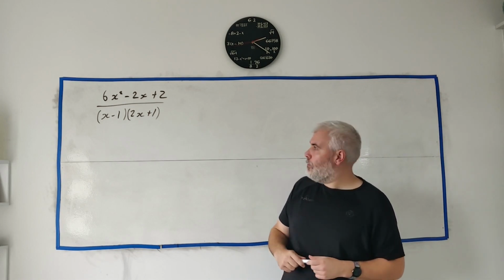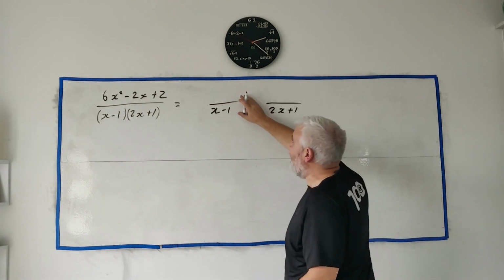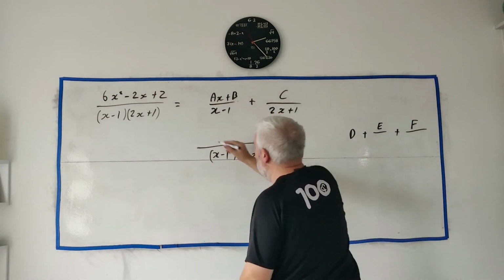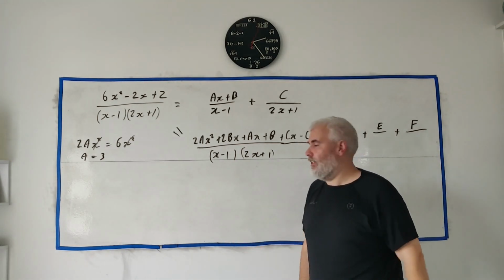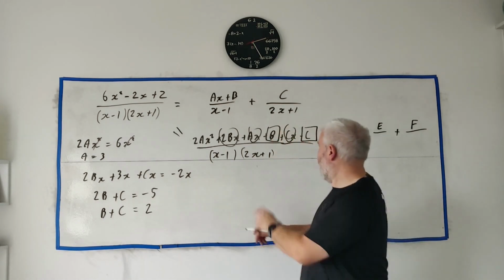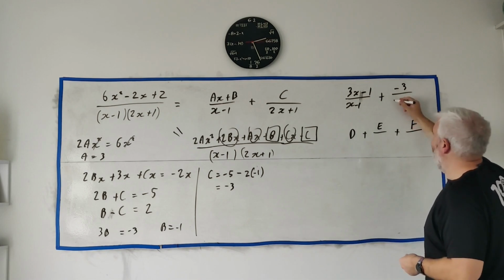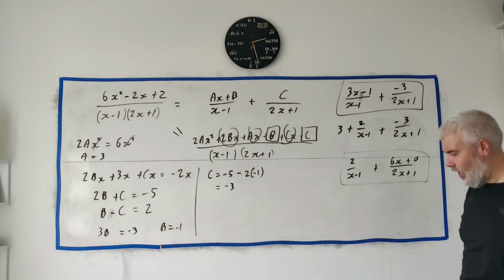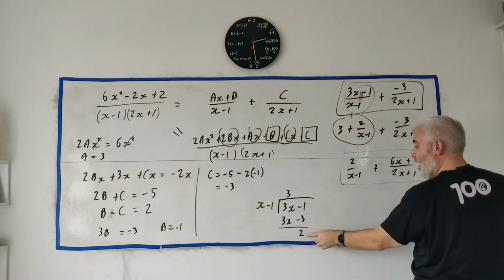Partial Fractions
Create partial fractions from a simple complicated one

Question is from the Cambridge A-level exams